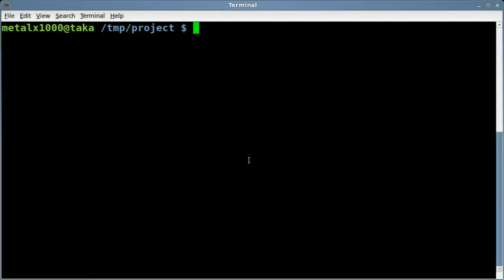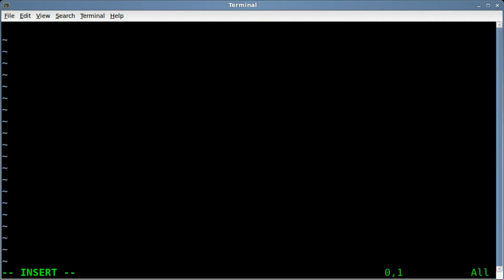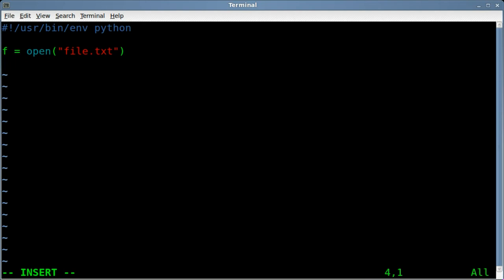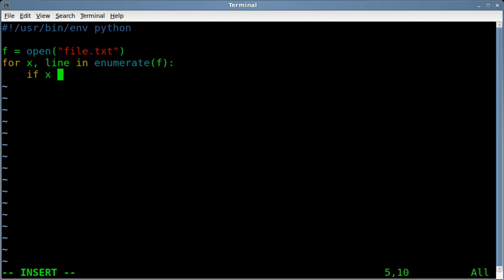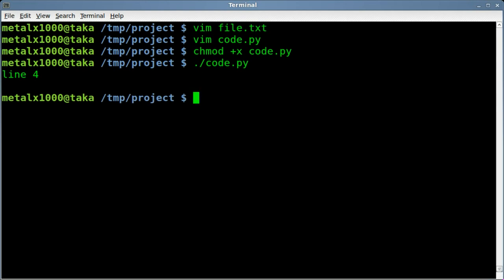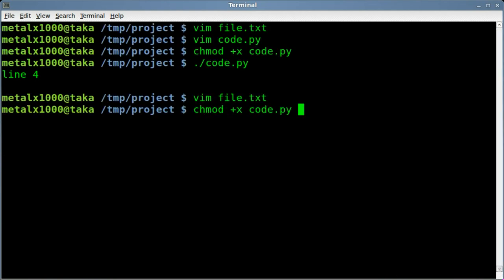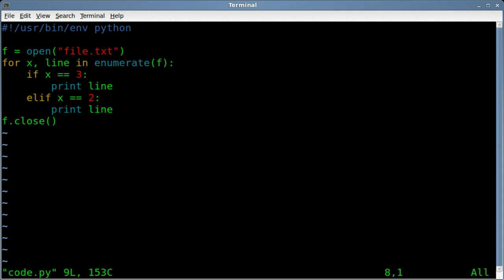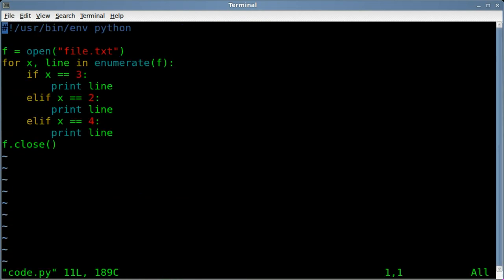Python - Reading Specific Lines of a Text File - Linux